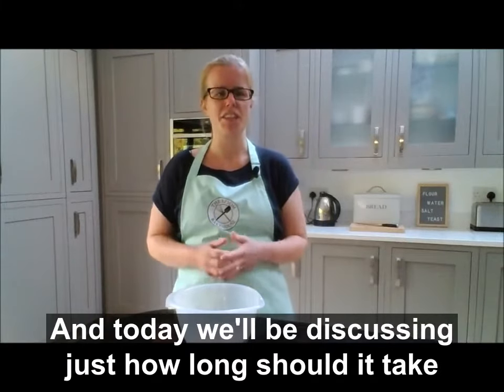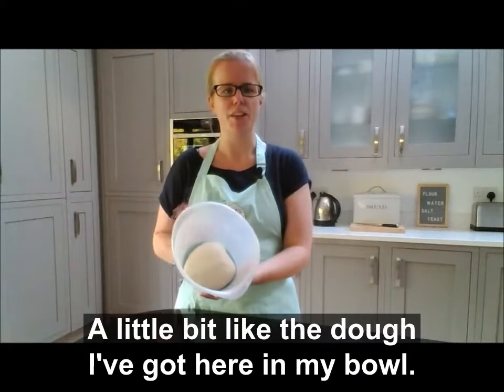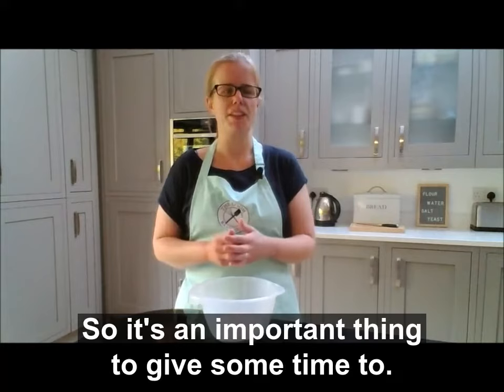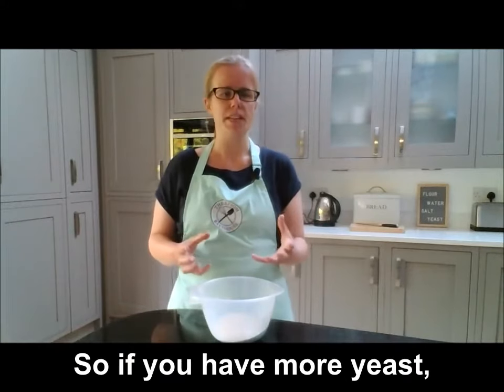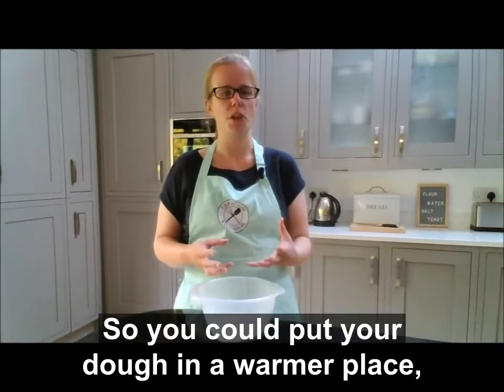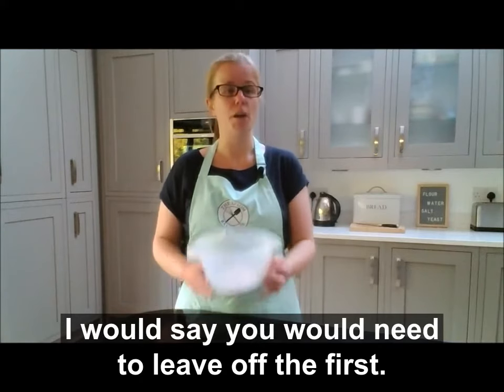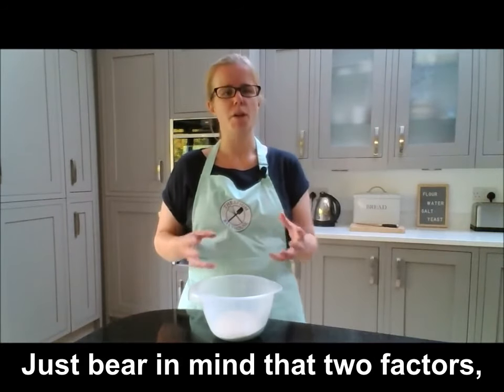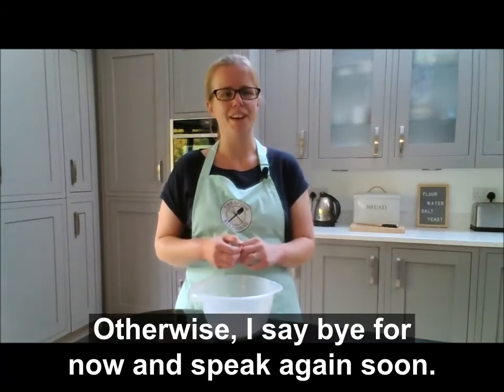How long should you leave bread dough to rise for?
Wondering how long your bread dough really needs to rise for?

Watch the video to find out the two key factors that make for well-risen dough, helping you avoid a common beginner mistake.

Get more tips on baking great bread at home, plus simple, delicious recipes, when you sign up to my regular newsletter here:

Want to learn how to bake delicious bread at home step by step with me? Book a spot on one of my live, fun online bread making classes here: